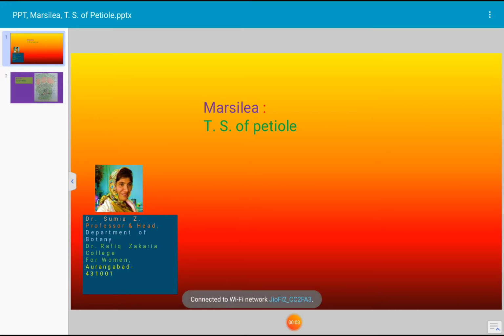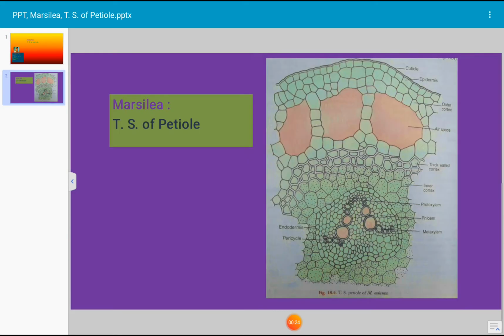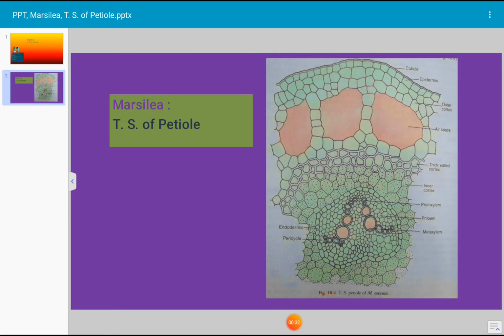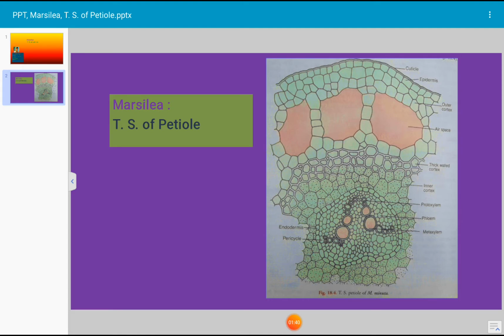T. S. of Petiole of Marsilea, sumia fatima Z.24